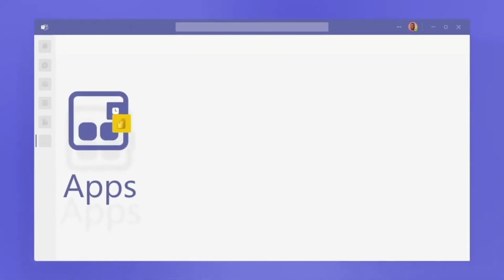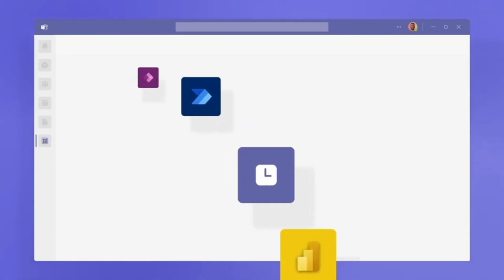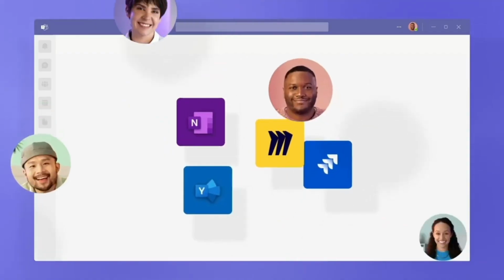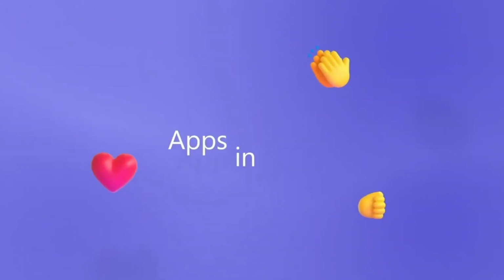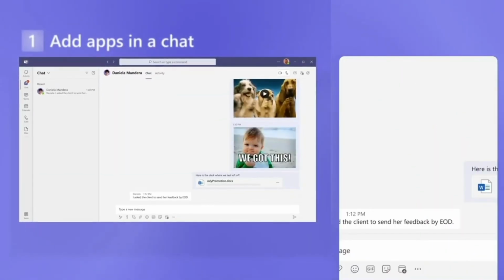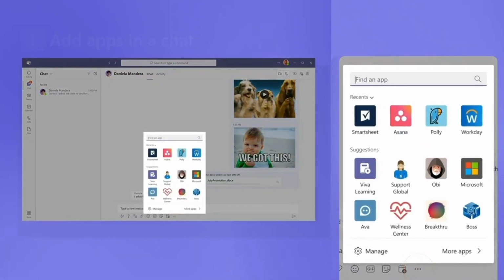OSTG TECH TIP : How to add 3rd PartyApps in Teams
Integrating third-party apps into Microsoft Teams can enhance productivity and streamline workflows by bringing your favorite tools directly into your collaboration space. Follow these simple steps to add third-party apps in Teams:

Step-by-Step Guide:

 1. Open Microsoft Teams:
 • Launch Microsoft Teams on your desktop or open it in your web browser.
 2. Navigate to the Apps Section:
 • In the left-hand sidebar, click on the “Apps” icon (it looks like a small grid of squares). This will open the Apps gallery.
 3. Browse or Search for Apps:
 • Use the search bar at the top to find a specific app, or browse through the categories and collections to discover new apps that fit your needs.
 4. Select the App:
 • Click on the app you want to add. This will open the app’s detail page where you can read more about its features and how it integrates with Teams.
 5. Add the App to Teams:
 • On the app’s detail page, click the “Add” button. Some apps may require additional configuration or permissions. Follow the on-screen instructions to complete the setup.
 6. Configure the App:
 • After adding the app, you may need to configure it. This could include signing into the app with your credentials, setting up notifications, or selecting specific channels where the app will be active.
 7. Use the App in Teams:
 • Once the app is added and configured, you can access it from the sidebar or within specific channels. You can start using its features directly within Teams, such as scheduling meetings, managing tasks, or collaborating on documents.

Tips for Effective Integration:

 • Permissions: Ensure you have the necessary permissions to add apps. Some organizations restrict app installations to certain roles.
 • User Training: Provide training for team members on how to use the new app effectively within Teams.
 • Monitor Usage: Keep an eye on app usage and feedback to ensure it meets your team’s needs and enhances productivity.

Adding third-party apps to Microsoft Teams can significantly enhance your team’s ability to collaborate and stay organized. Explore the wide range of available apps to find the perfect tools to support your workflows.